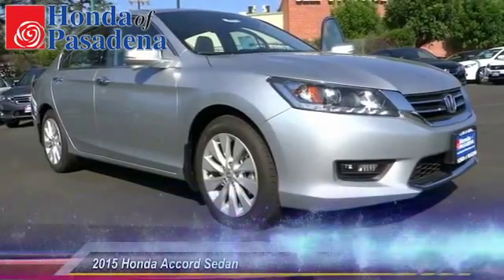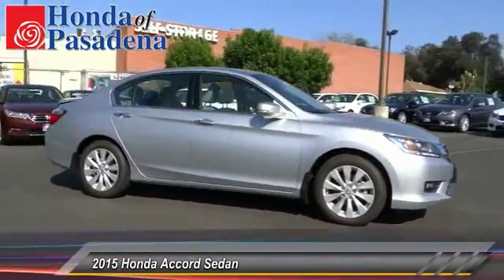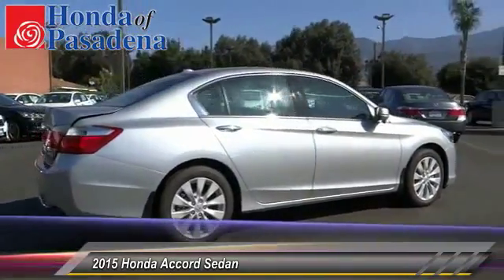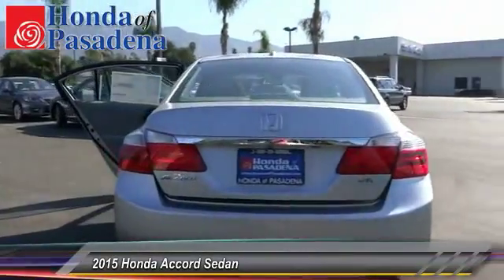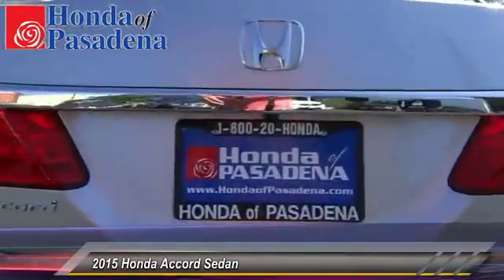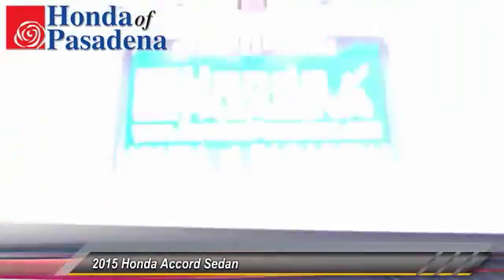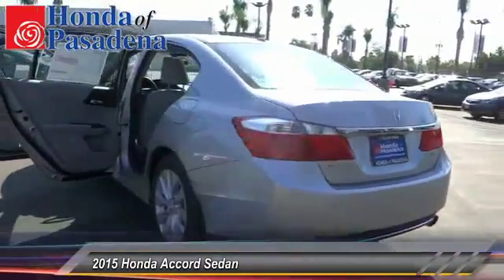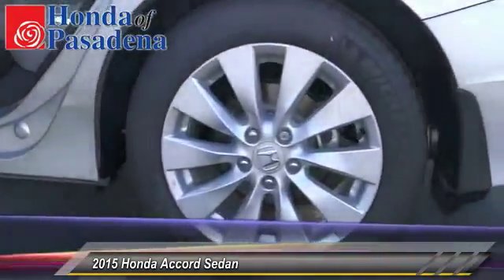2015 Honda Accord Sedan Pasadena Cerritos Los Angeles Alhambra Pasadena, SoCal, Orange County 402564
2015 Honda Accord Sedan 4DR V6 AUTO EX-L

HONDA OF PASADENA IS A NEW AND USED HONDA DEALERSHIP PROUDLY SERVICING LOS ANGELES, PASADENA, GLENDALE, ALHAMBRA, CERRITOS, & ALL NEARBY CITIES. THIS SILVER 2015 Honda ACCORD SEDAN IS EQUIPPED WITH A Engine: 3.5L 24-Valve SOHC i-VTEC V-6, AUTOMATIC TRANSMISSION, AND RECEIVES AN ESTIMATED 21 City/34 Hwy MPG. CONTACT HONDA OF PASADENA TO SCHEDULE A TEST DRIVE AND TAKE THIS 2015 Honda ACCORD SEDAN HOME TODAY, OR VISIT OUR SHOWROOM CONVENIENTLY LOCATED AT 1965 E. FOOTHILL BLVD, PASADENA, CA 91107. STOCK #: 402564 | 2015 Honda Accord Sedan 4dr V6 Auto EX-L 2015 Honda ACCORD SEDAN 4DR V6 AUTO EX-L Stock #: 402564 | VIN: 1HGCR3F82FA029862 | 2015 Honda Accord Sedan 4dr V6 Auto EX-L Honda of Pasadena AT HONDA OF PASADENA, OUR GOAL IS TO SELL THE BEST VEHICLES AT THE LOWEST PRICES AND TREAT OUR CUSTOMERS WITH RESPECT. AS A CALIFORNIA HONDA DEALER, WE BELIEVE WHEN YOU CHOOSE HONDA OF PASADENA YOU ARE MAKING THE RIGHT CHOICE.